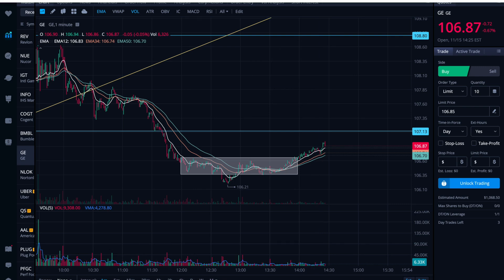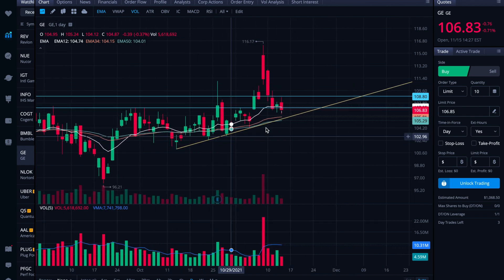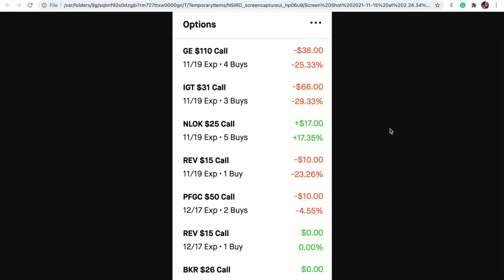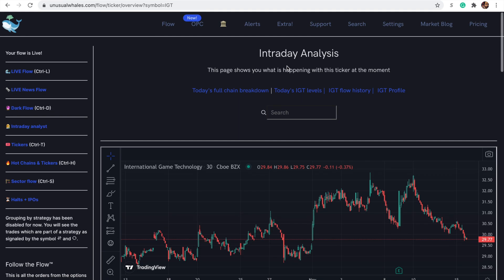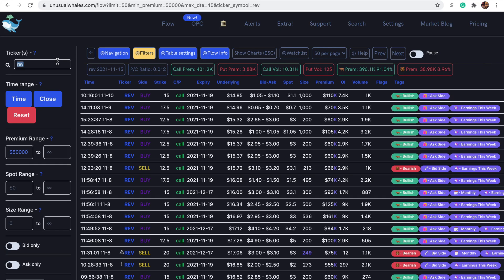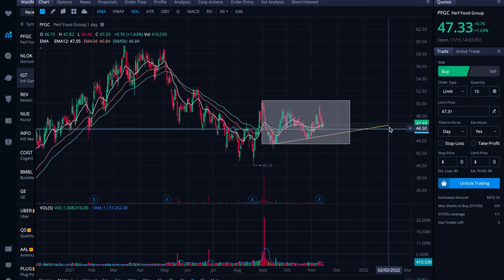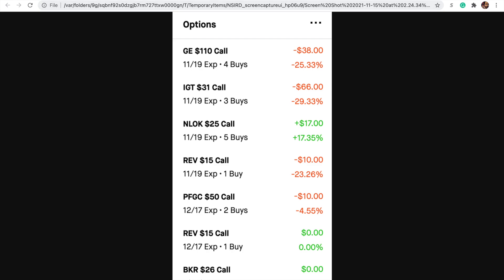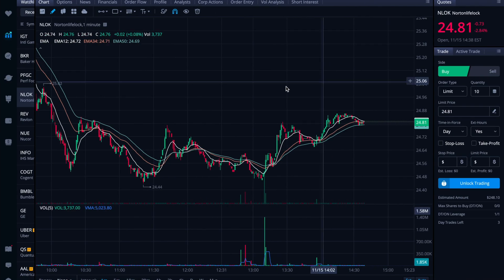Current swing trade options positions | $GE $IGT $NLOK $REV $PFGC $BKR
Add thoughts or questions in the comments — I look at them every weekend.